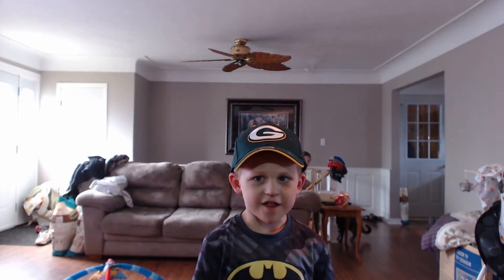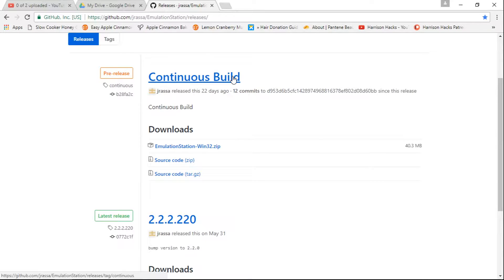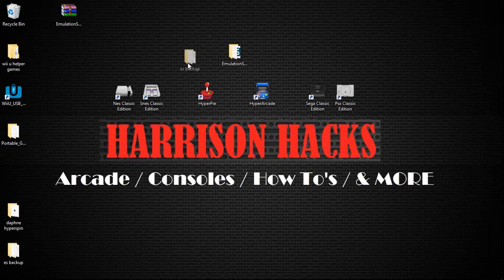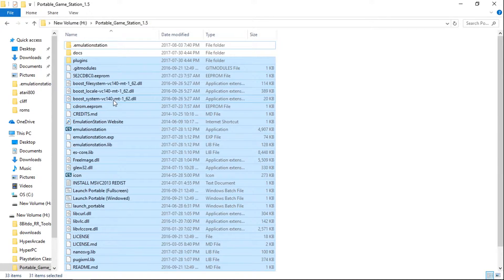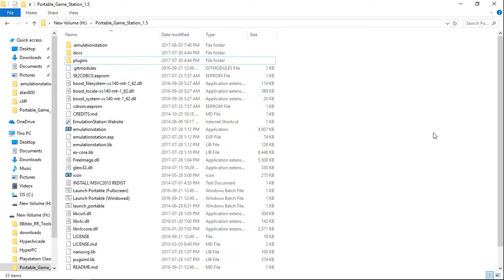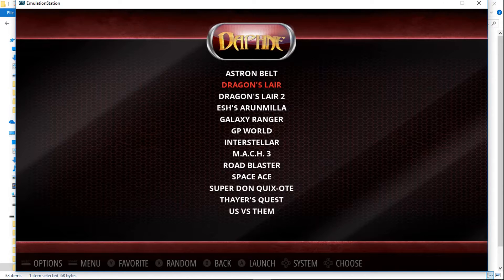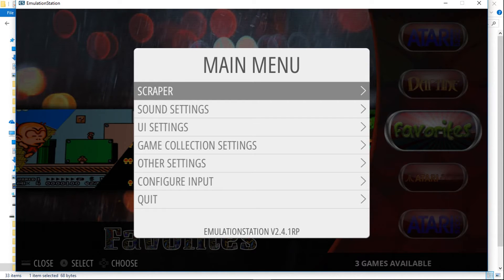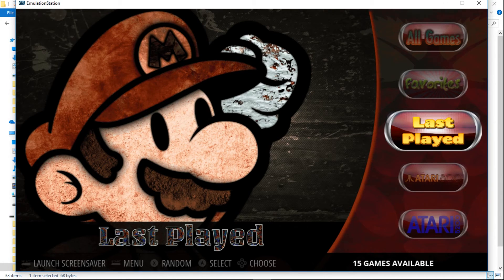HOW TO: Add Favourites in EmulationStation for Windows